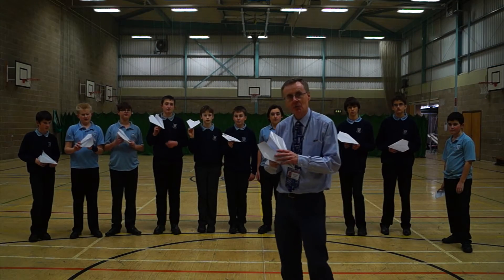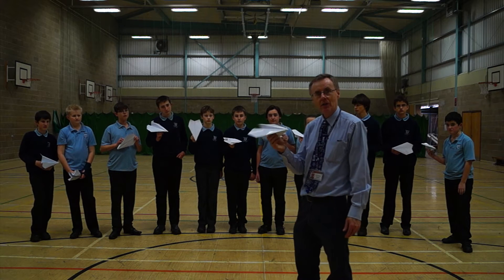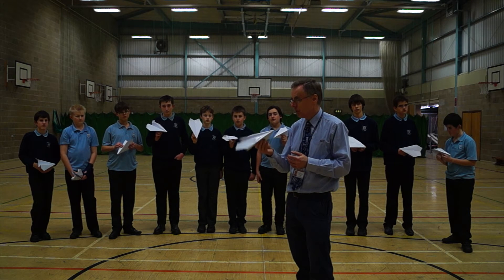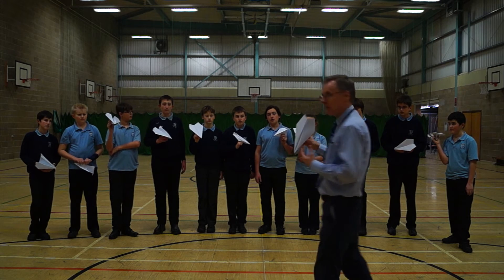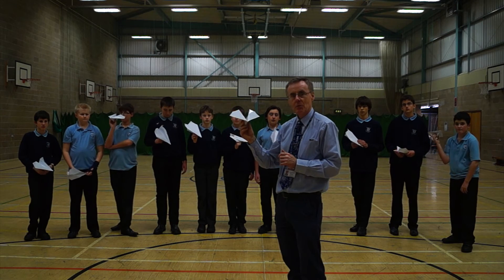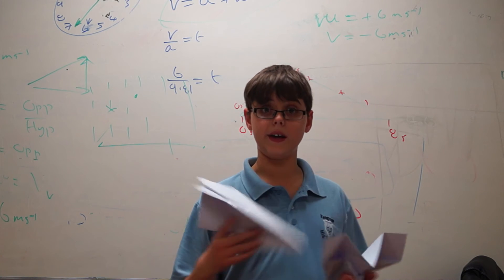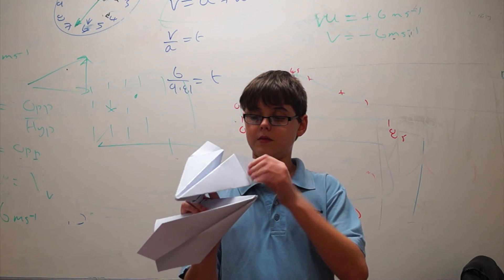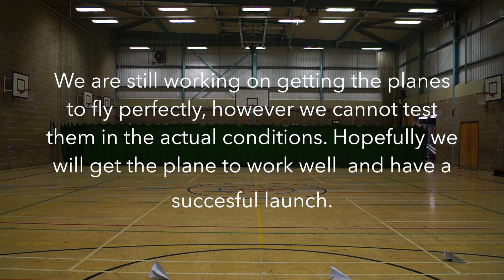World Record Attempt - Paper Planes Update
A quick update on Stratos 3, we are in the process of testing the paper planes which will be launched in order to try to break the record for highest altitude paper plane launch. We now have the waterproof paper, which although hard to fold, will survive the decent through the clouds. It is a lot heavier, so we are working on ways of making the planes lighter, so that we will be able to get the balloon higher.
We hope to launch Stratos 3 in the spring.